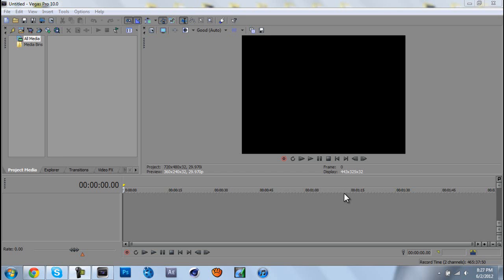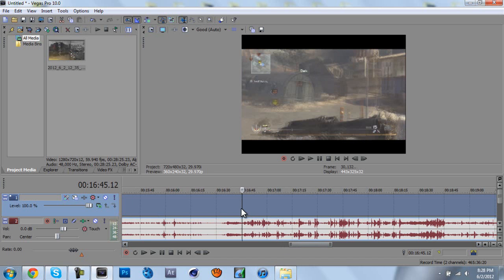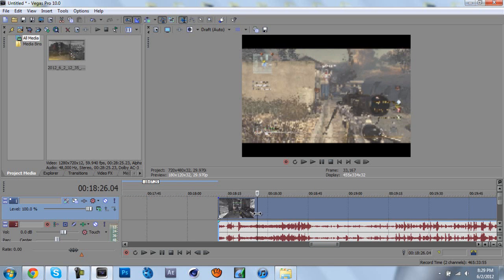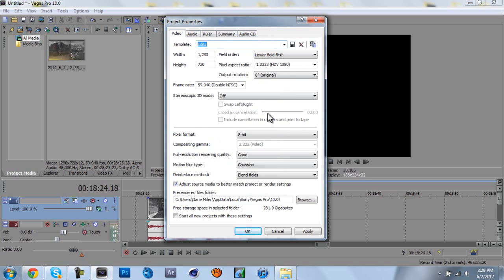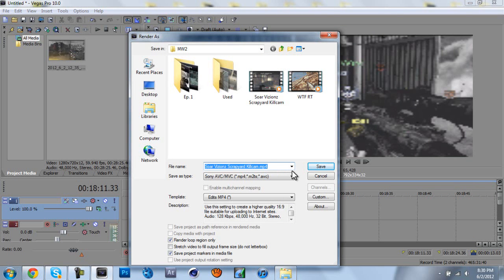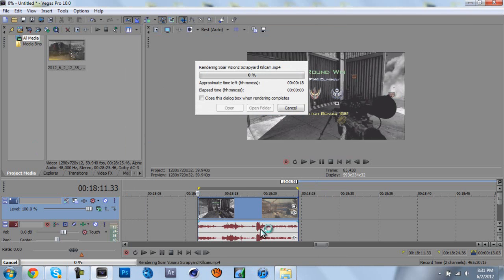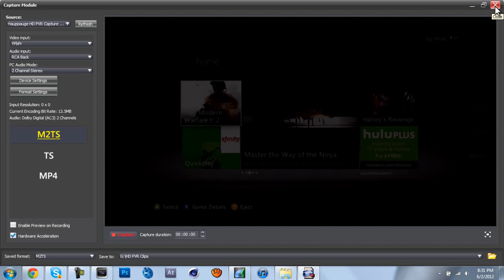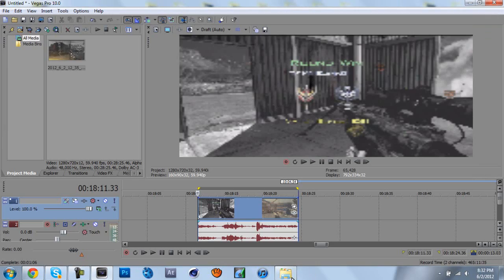Render Tutorial (for cocksucking randoms)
Retards.